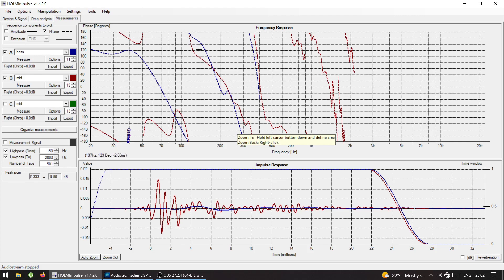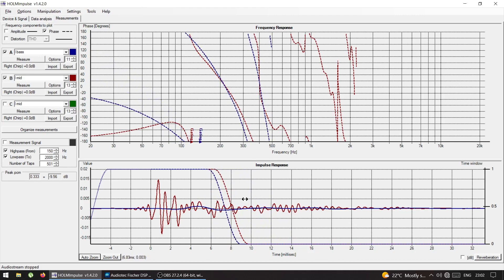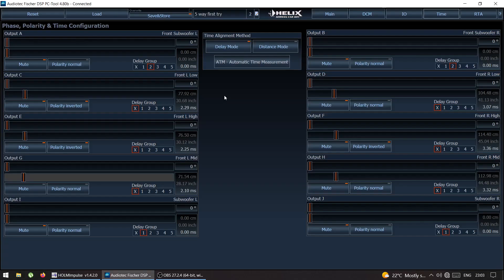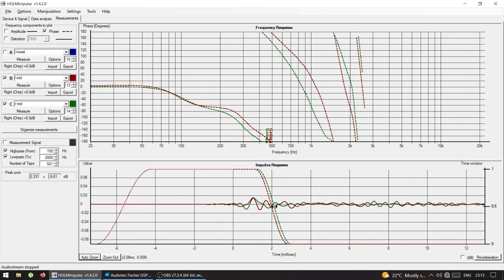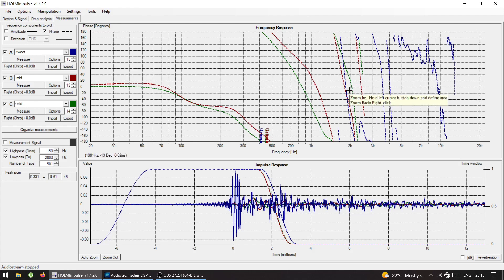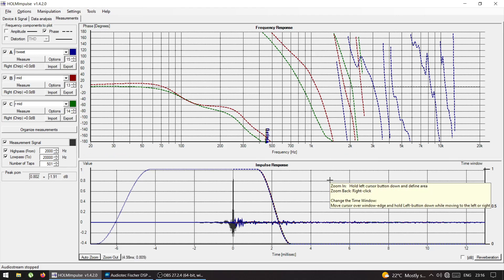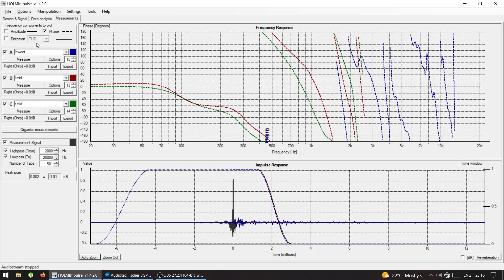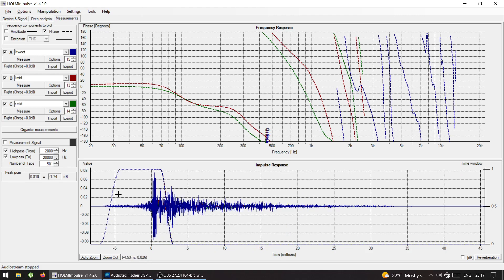Tuning a 5 way system - part nine - fixing mistakes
After listening to music and EMMA technical tracks, I realised that my hard left is slightly off for higher frequencies. What kind of mistake I made?